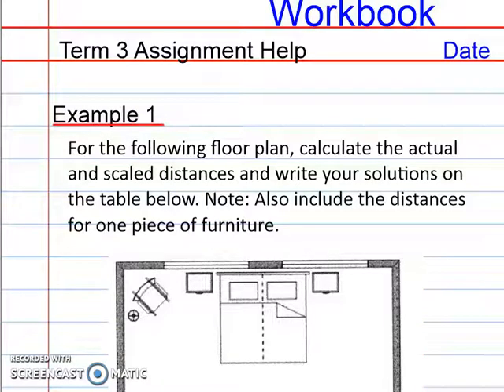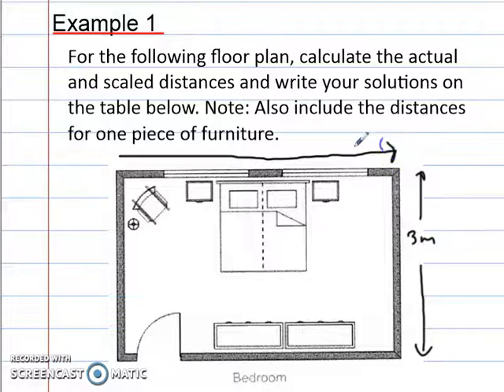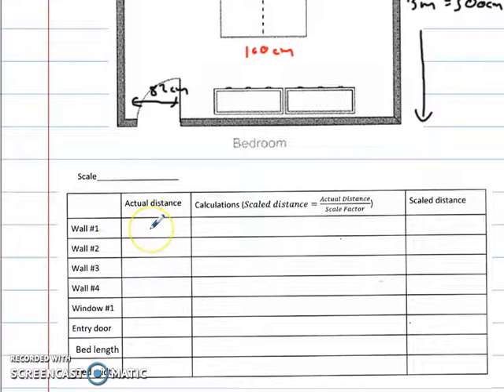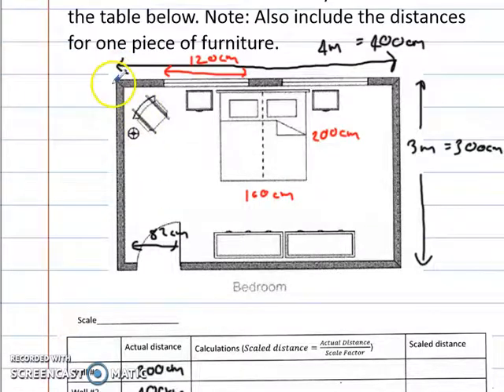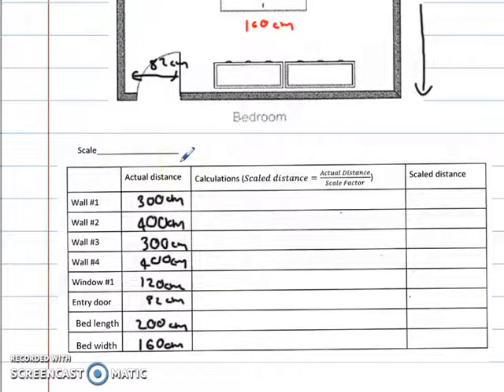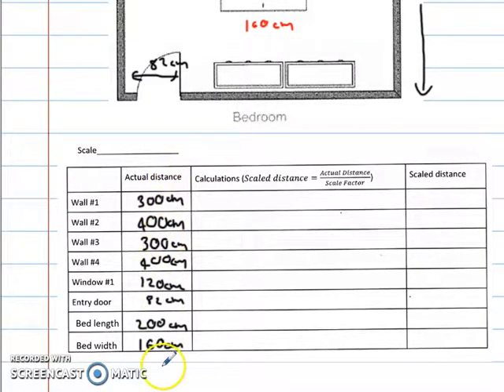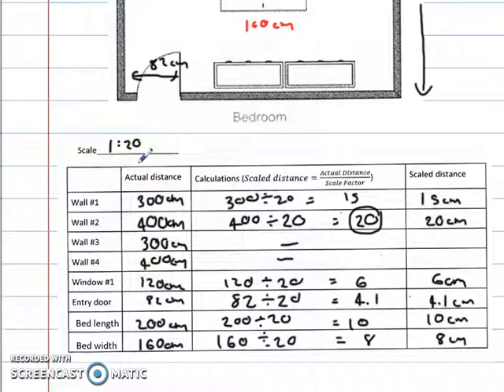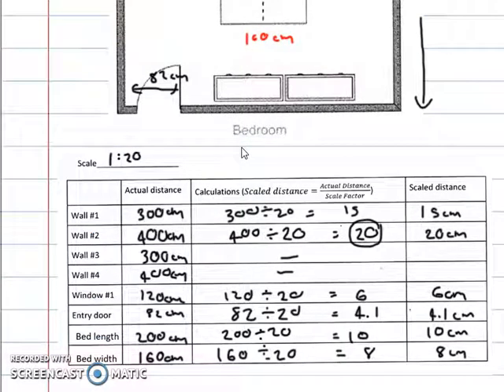Year 8 Scale Assignment Video 1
This video was made to support students with there year 8 scale drawing assignment